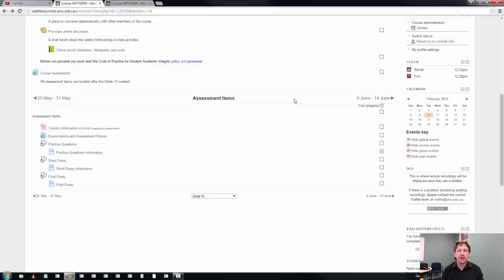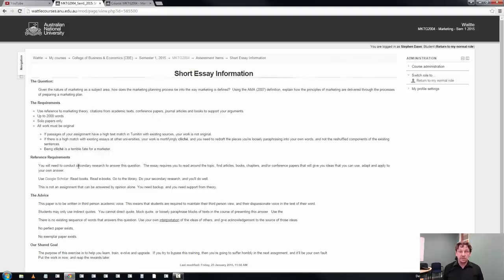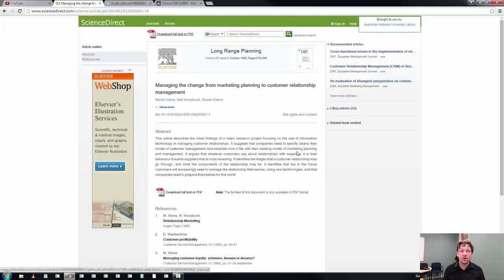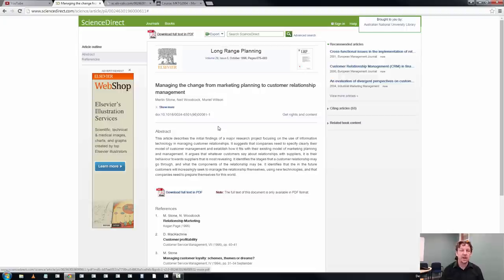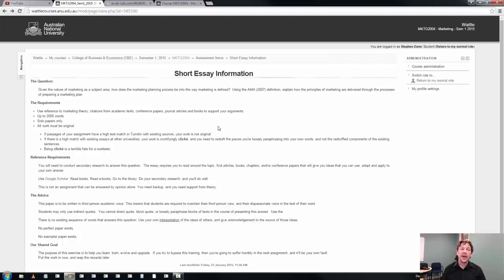MKTG2004 Assessment Overview 2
Outline of Assessment task #2 (20%)